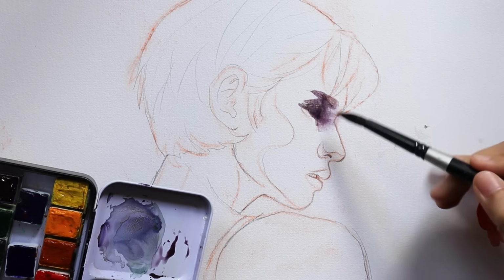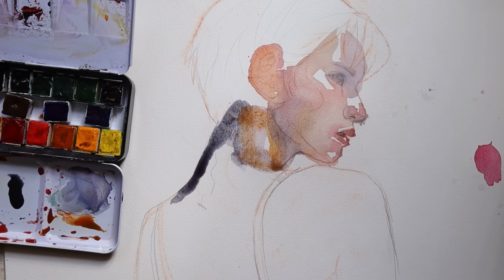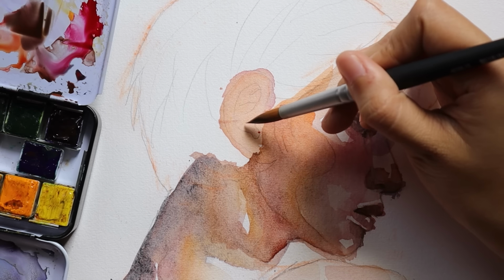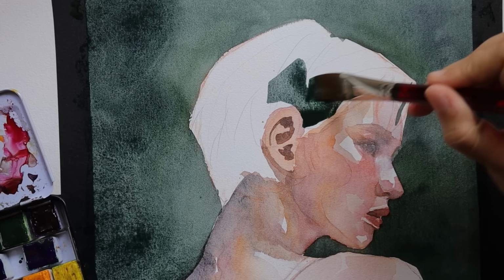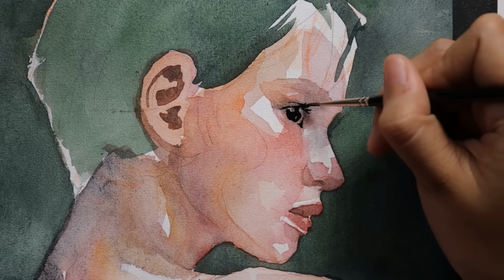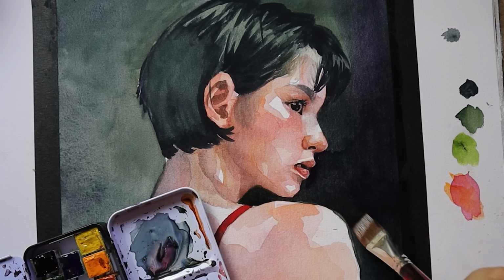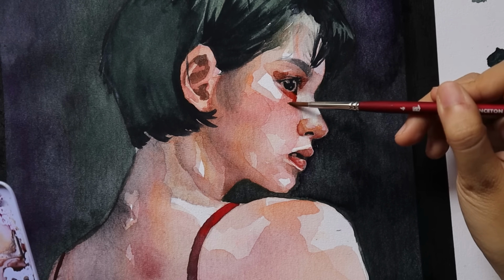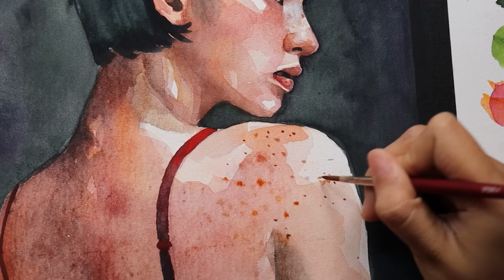Watercolor portrait process | talking about youtube